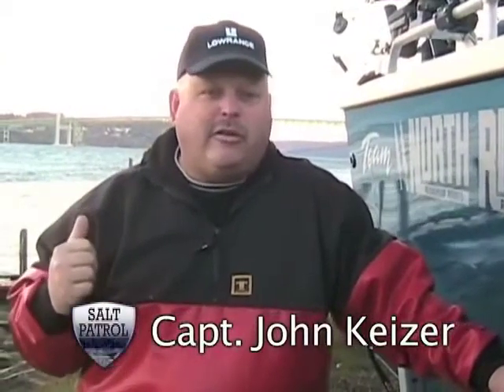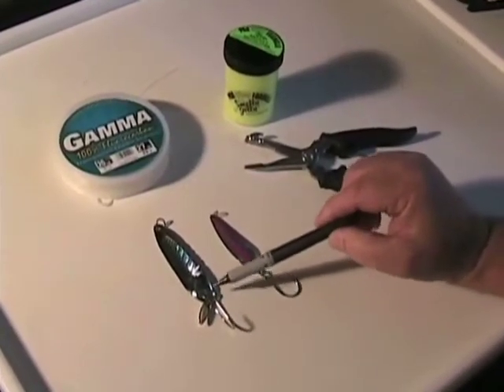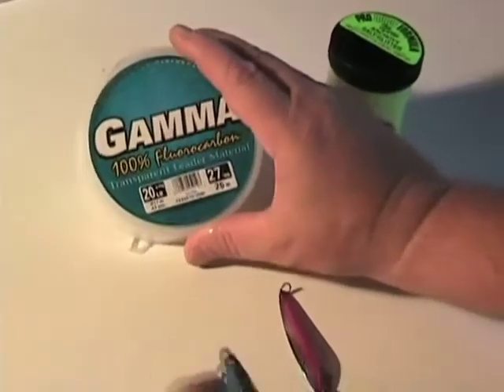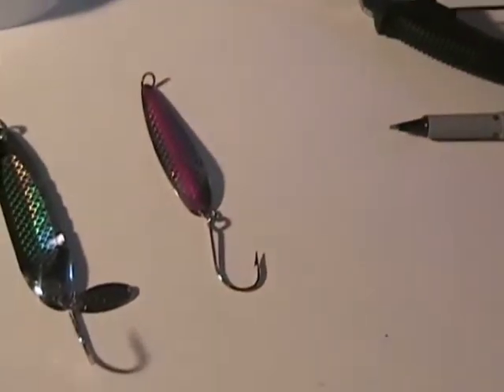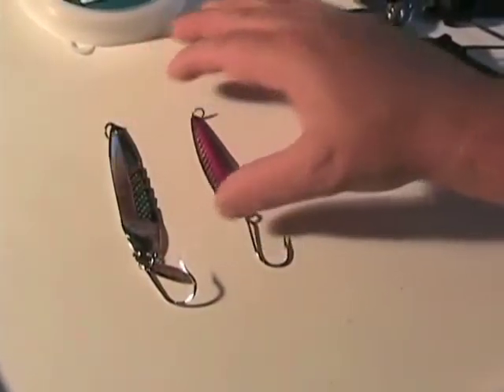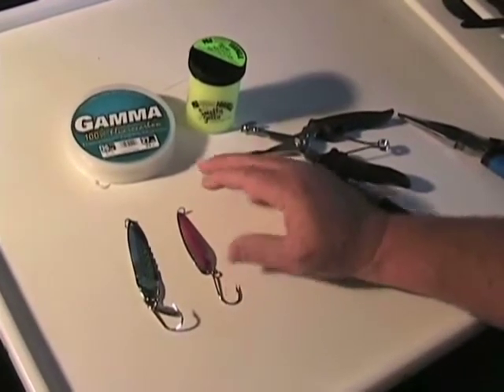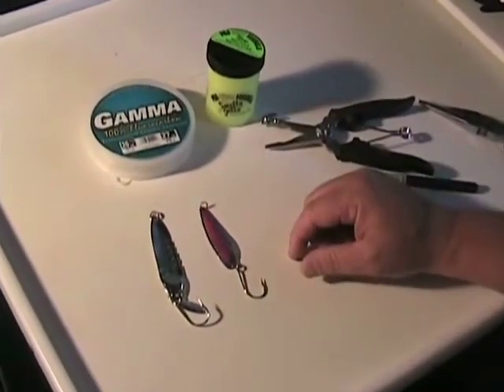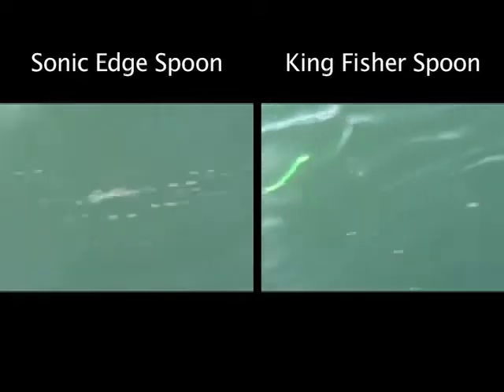Rigging Salmon Silver Horde Salmon Spoons 2011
How to rig a salmon spoon